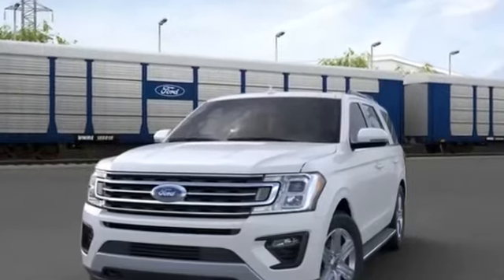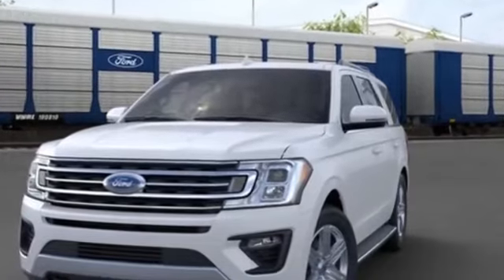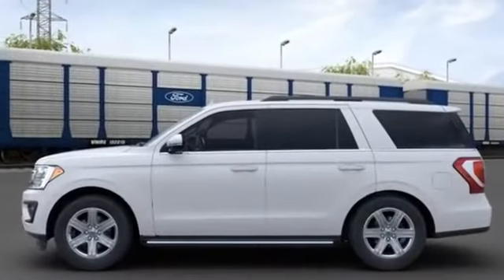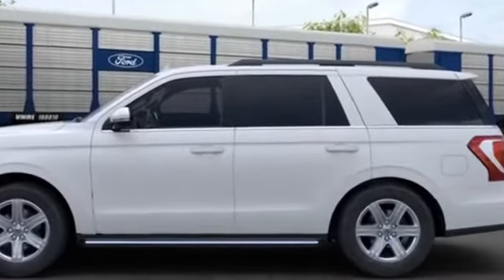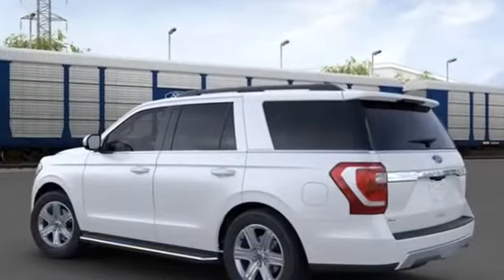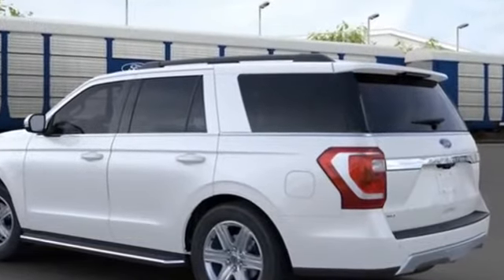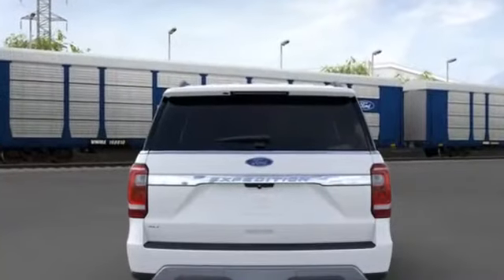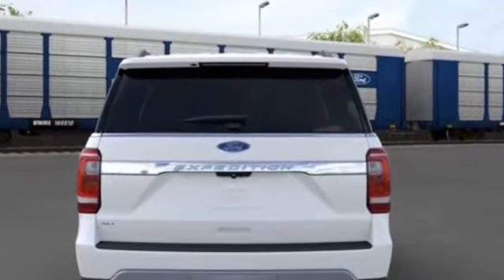2020 Ford Expedition XLT Kansas City MO, Grandview MO, Belton MO, Overland Park KS, Leawood KS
2020 Ford Expedition XLT 1FMJU1JT9LEA69408 Video

This 2020 Ford Expedition XLT 1FMJU1JT9LEA69408 is full of phenomenal features such as: